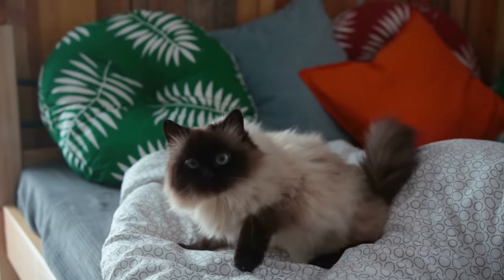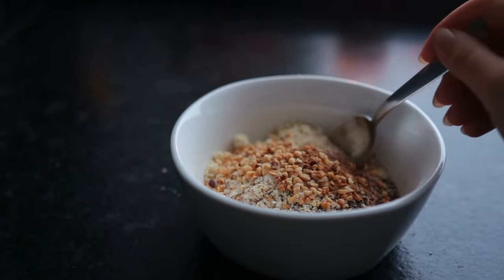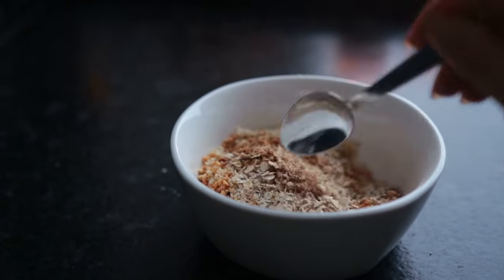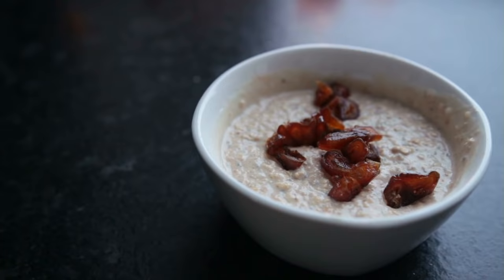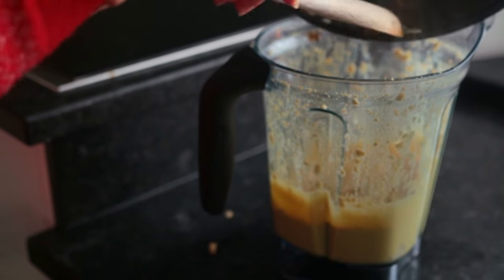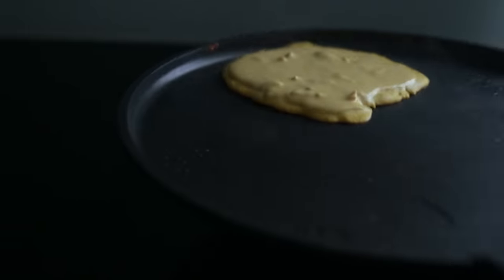Cozy Vegan Breakfast Ideas for Chill Mornings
Today I want to share 4 simple yet delicious breakfast ideas. Perfect for cozy winter mornings: vegan waffles, winter-y overnight oats, an apple pie smoothie and a vegan tofu omelette!
If you recreate any of my recipes, post a photo on Instagram and tag me @mina_rome

INGREDIENTS:

#1 Spiced Overnight Oats

½ cup small cut oats (45g)
1 tsp chia seeds (or flax seeds)
1 tbsp ground almonds
1 tbsp roasted hazelnuts (or other nuts)
1 tsp cinnamon
1-2 tsp sweetener
a pinch of salt
⅓ cup non dairy milk (80ml)
⅓ cup non dairy yogurt, plain (80ml)
½ tsp orange zest, ½ tsp lemon zest (optional but recommended!)
a handful of dried fruit, chopped (optional)

#2 Banana and Peanut Butter Waffles

1 banana
½ cup spelt flour (60g)
½ cup oats (45g)
2 tsp baking powder
1 tsp vanilla
2 tbsp sweetener of choice (maple syrup, raw sugar etc.)
¼ tsp salt
1 tbsp peanut butter
1 cup non dairy milk (250ml)

→ makes 4 - 6 waffles

#3 Apple Pie Smoothie

½ apple sauce (125ml)
1 apple
1-3 soft dates
1 tsp cinnamon
¼ tsp gingerbread spice or pumpkin pie spice
2 tbsp oats
1-2 tsp plum jam
1 frozen banana OR ½ cup frozen mango
1 cup non dairy milk (250ml)

*serves 1

#4 Tofu Omelette

1 onion
1 big block of firm tofu (300g) (10.6 oz)
2 tbsp nutritional yeast
1 ½ tbsp flour
2 tbsp cornstarch
1 tsp kala namak (black salt)
1 tsp turmeric
¼ tsp salt
¼ tsp black pepper
1 tbsp fresh lemon juice
½ cup non dairy milk (125ml)

2 tsp olive oil for frying, more if needed

→ serves 3

Much love,

Mina